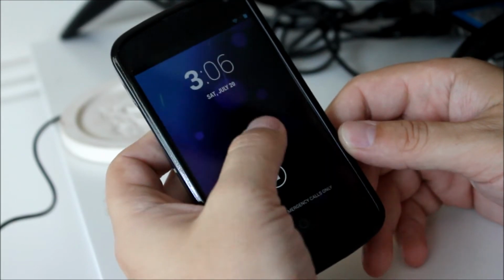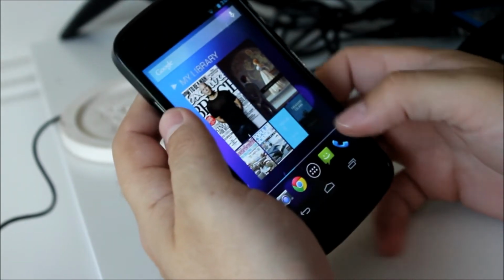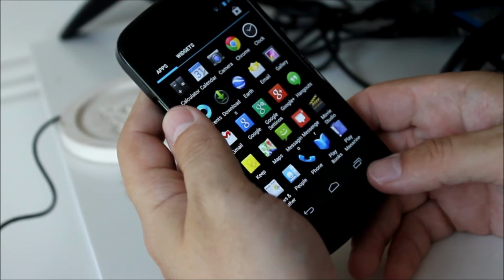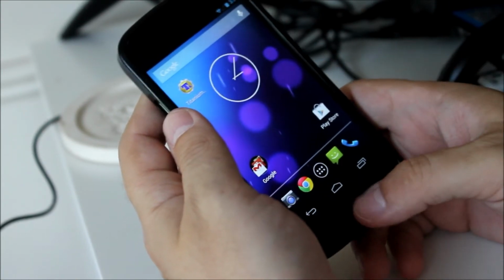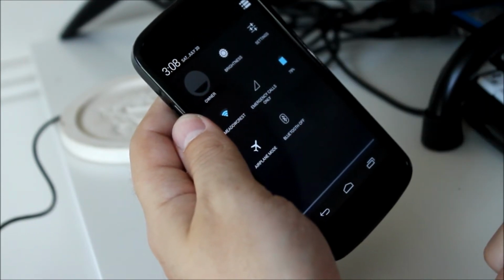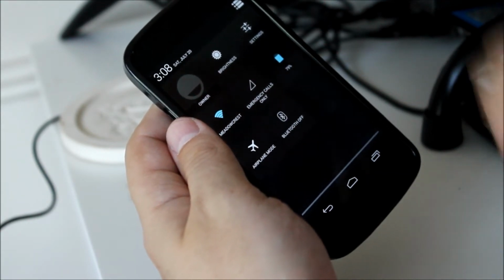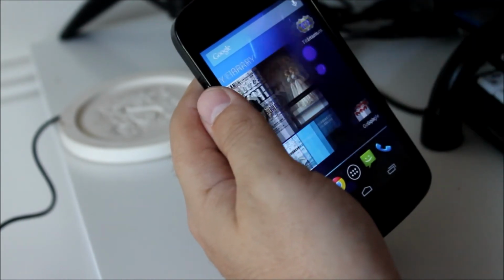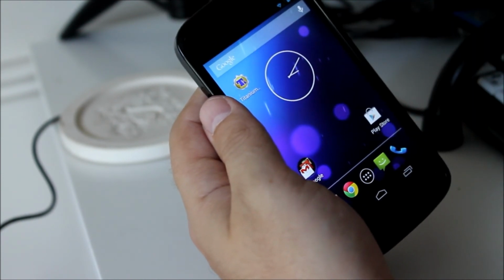Android 4.3 On The Nexus 4 ~ Rooted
Here's a quick look at Android 4.3 on the Nexus 4! Root included!

1. reboot recovery
2. wipe cache/dalvik
3.flash the SuperSU zip
4. wipe cache/dalvik again
5. fix permission